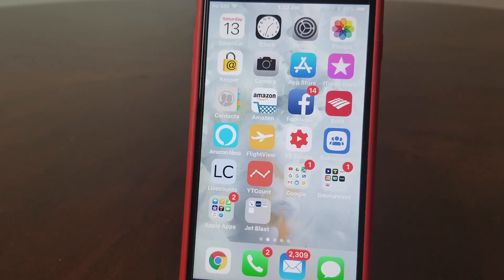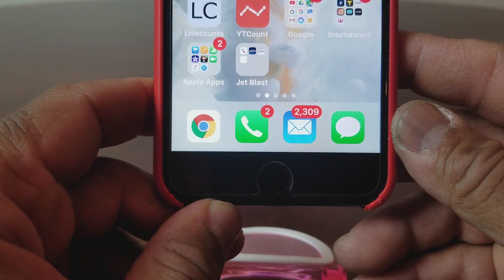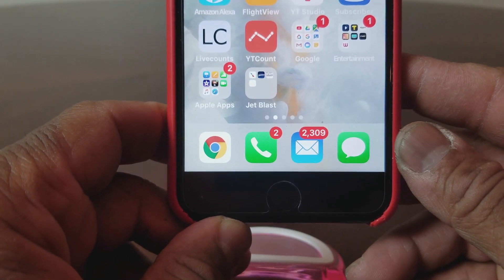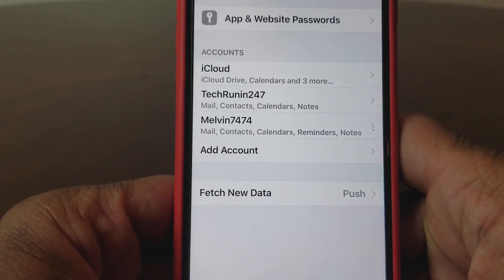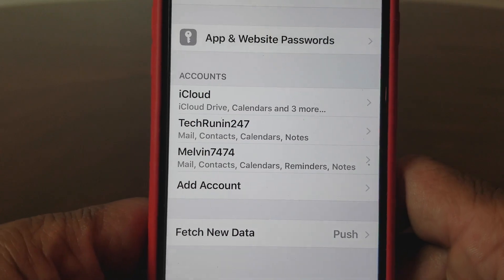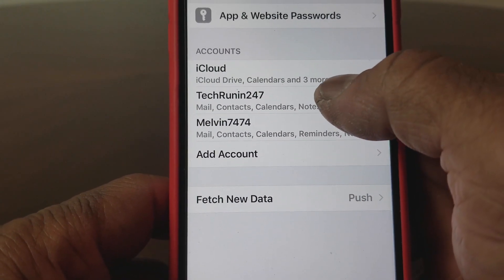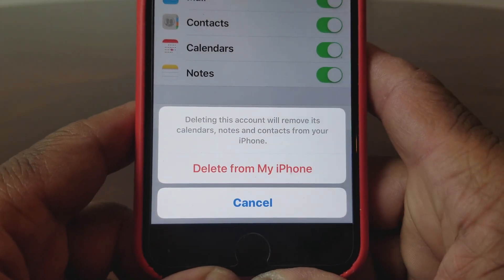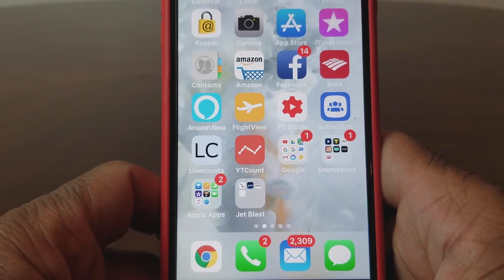iPhone: How To Delete An Email Account ( 2018 ), With The NEW IOS UPDATE 11.2.2 .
With the New Update of IOS 11.2.2 the steps to delete an email account have changed.  In this video, we will show you what the changes are.

iPhone 7 Plus